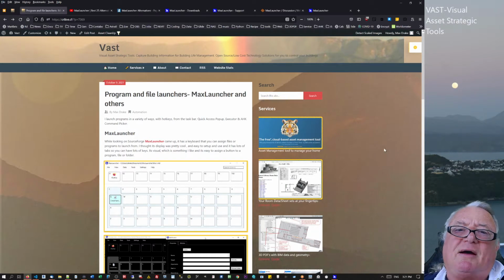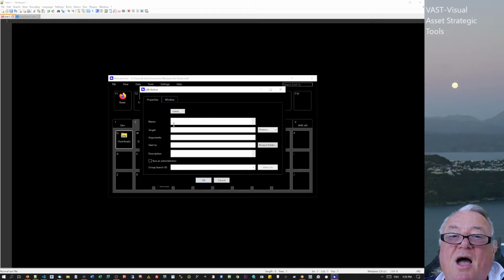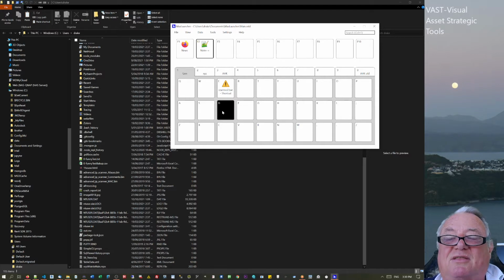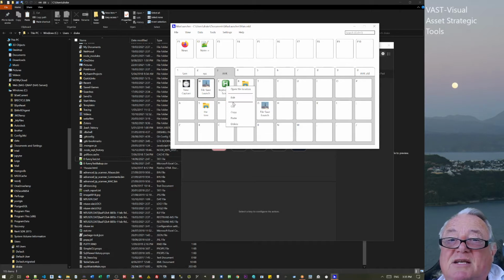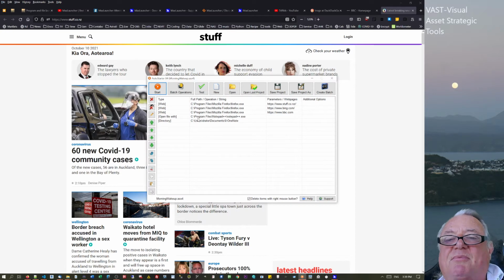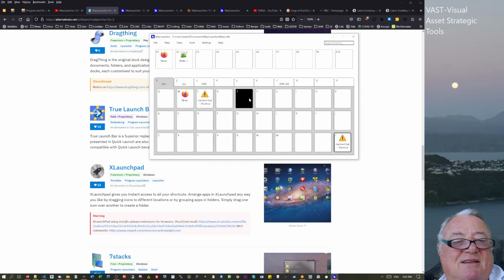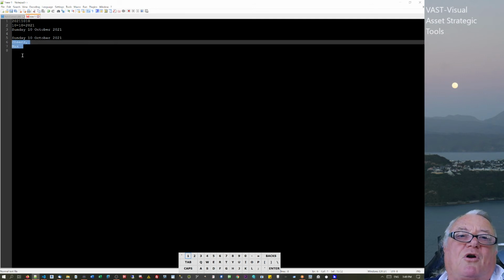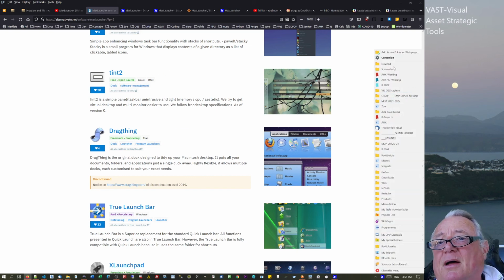Free MaxLauncher for Productivity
I launch programs, files & folders in a variety of ways, with hotkeys, from the task bar, Quick Access Popup, Executor, AHK Command Picker & Stream Deck.
Program launchers are so convenient & handy, once you get used to one you like you will find you won’t go back from using them.
and liked the look of it, then I had a little epiphany when playing with this app. I realised it was just like my Stream Deck although not as sophisticated. But I really like it for the visuals and the graphical way it represents buttons so they are easy to find.
Initially I was excited at one key press to activate the program you want, but in fact you have to open the program first.
I wrote an article about this topic “Program and file launchers- MaxLauncher and others” and have written other articles on other program launchers like Rocket Dock that you can find by searching my blog site.